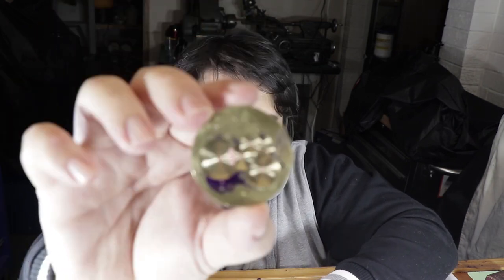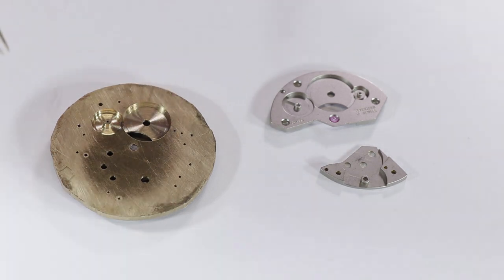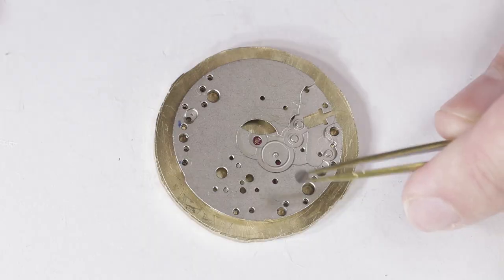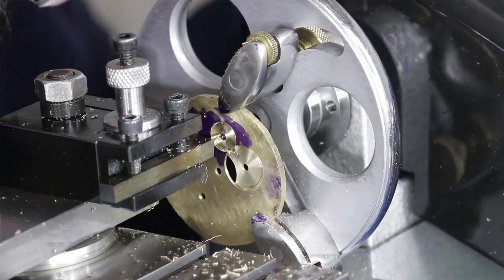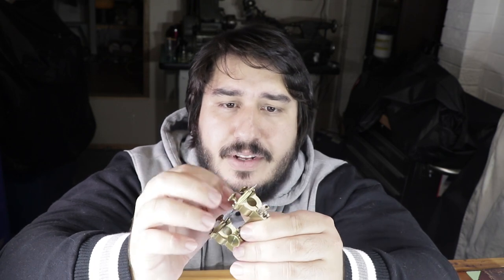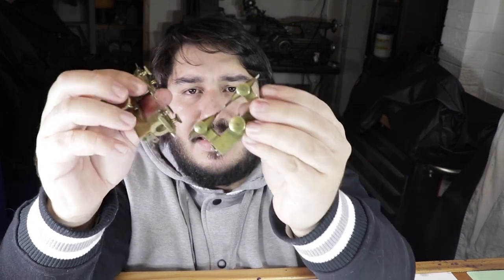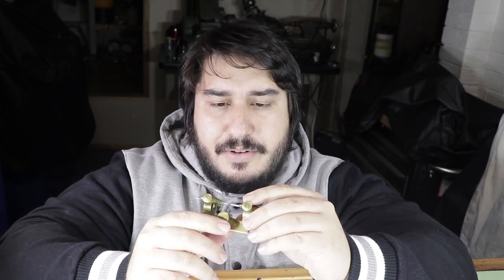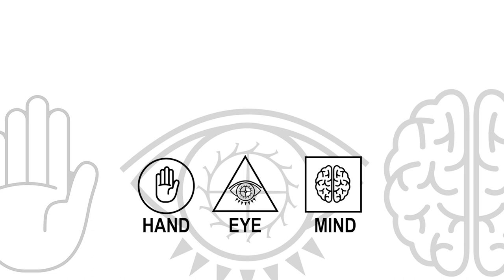Depthing Tool - Watch Repair Tools | Watchmaking Vlog #8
Watchmaking Vlog Episode 8
In this watchmaking episode I am almost finished making all the holes and recesses for my watch. I give a breakdown and detailed explanation about the machining processes involved to get to where I am using the watchmakers lathe.
I talk about the depthing tool and an excellent book titled “Practical Benchwork for Horologists”.

Music
DJ Quads – One with Nature